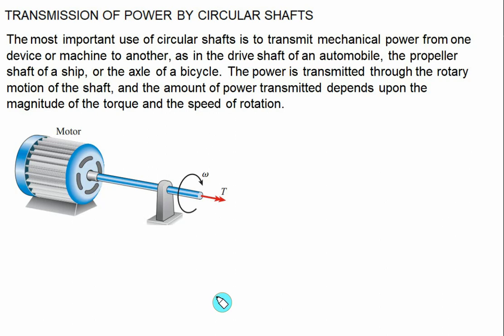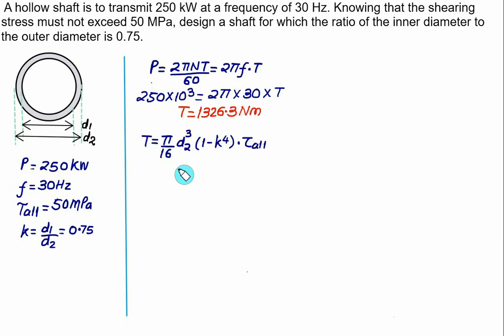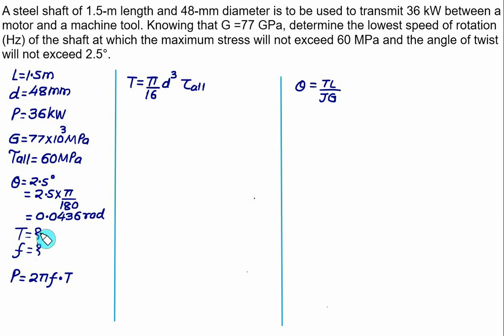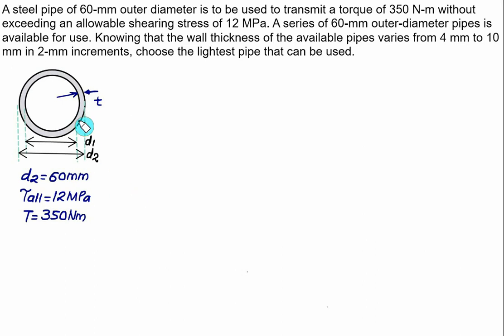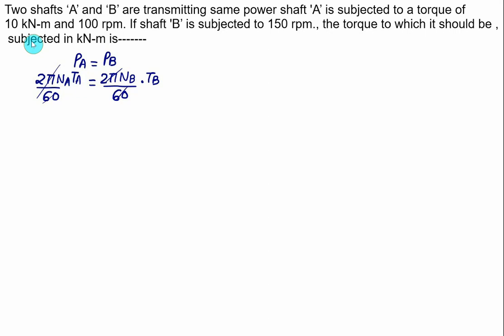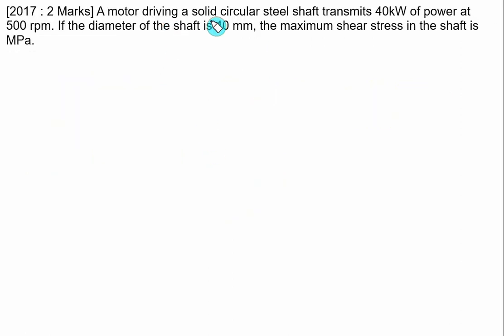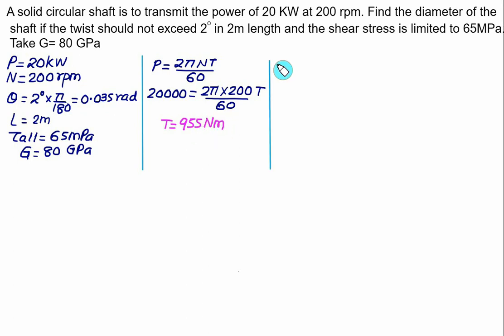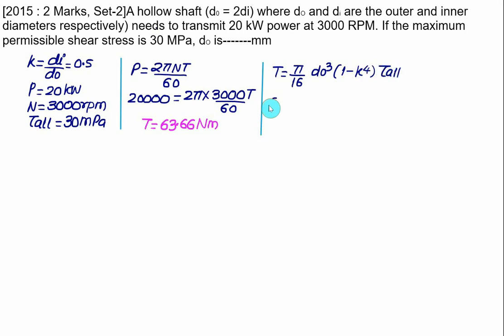Torsion 11 Transmission of Power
Shafts are commonly used to transmit power. From known we can calculate Torque, shear stress and angle of twist in the shaft.